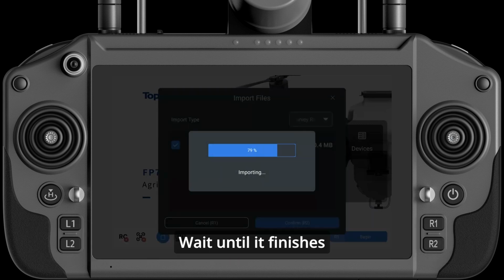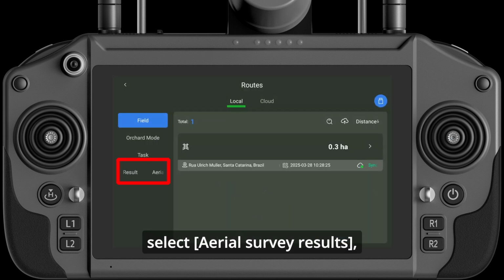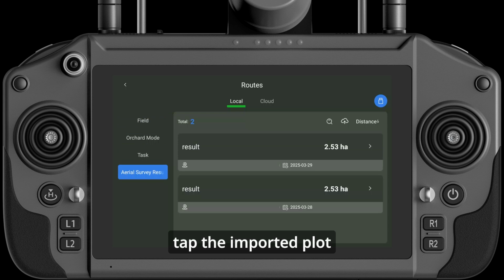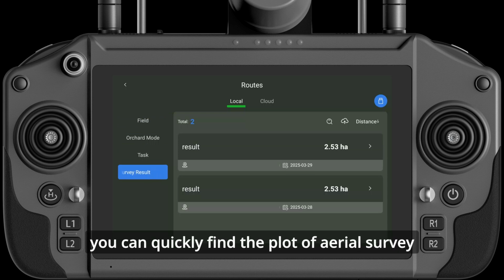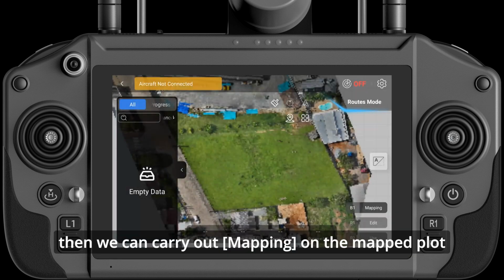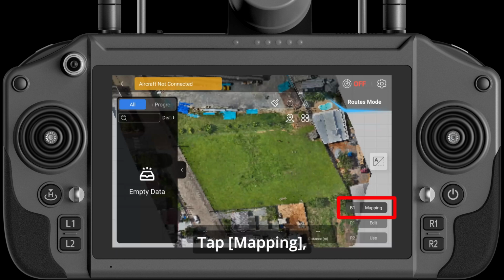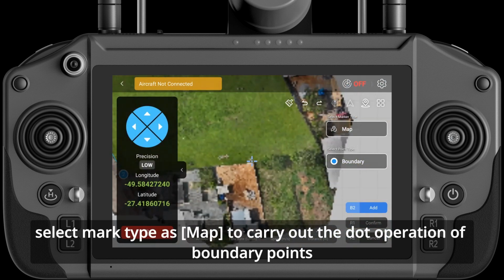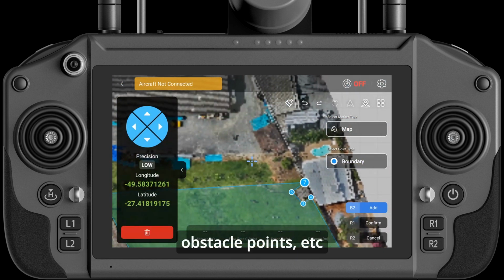Topxgun Tutorial for FP700 Agri Drone | Aerial Survey Map Import Method